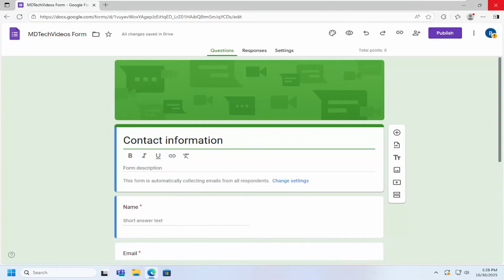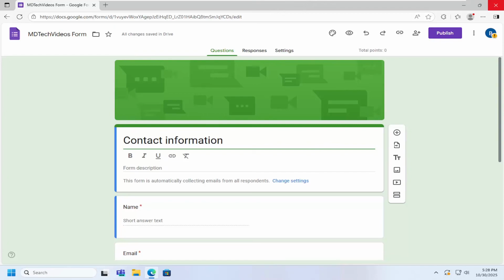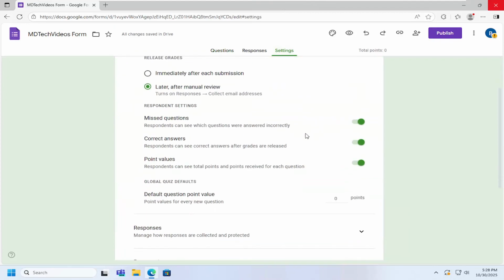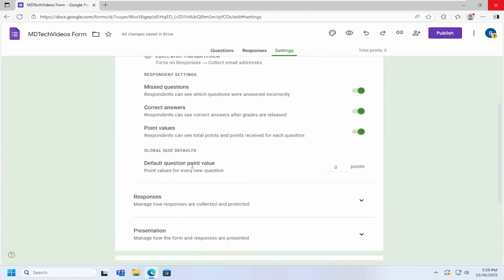How To Change Default Point Value For Questions on Google Quiz [Guide]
Changing the default point value for questions in a Google Quiz allows you to standardize scoring across all questions automatically. This tutorial explains how to set a default point value for new questions, making quiz creation faster and more consistent. It’s especially useful for educators and trainers who want uniform scoring or need to quickly adjust assessment settings. The video also highlights how setting default points can improve efficiency and reduce manual adjustments during quiz creation.

Issues addressed in this tutorial:
change default point value google quiz
set quiz question points google form
google form quiz scoring guide
adjust default marks google quiz
google forms tutorial
google form quiz settings
standardize quiz points google form
google workspace forms guide
automatic question scoring google form
manage quiz grading google form

Setting a default point value in Google Quiz ensures consistency and saves time when creating multiple questions. This tutorial shows how default points can simplify quiz management and maintain uniform scoring. You’ll also learn how this feature helps streamline grading and assessment preparation. Overall, it’s a practical guide for efficient and accurate Google Quiz setup.